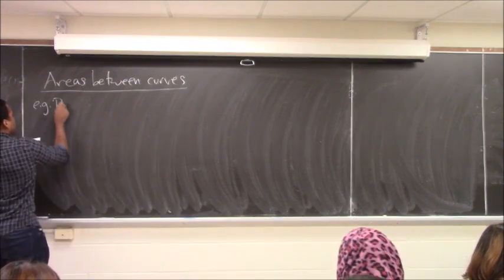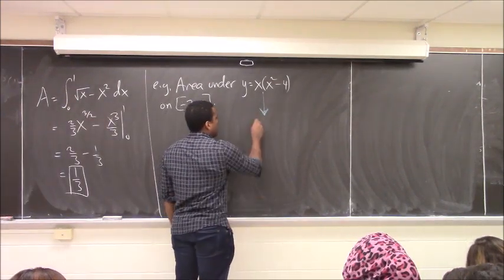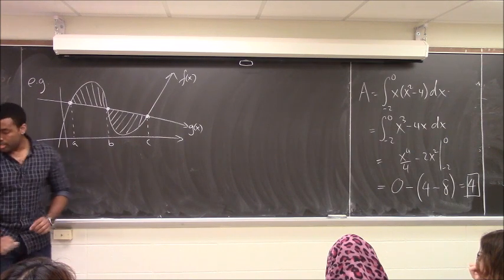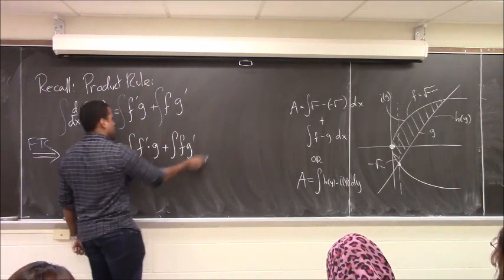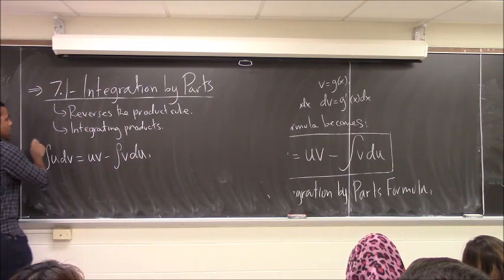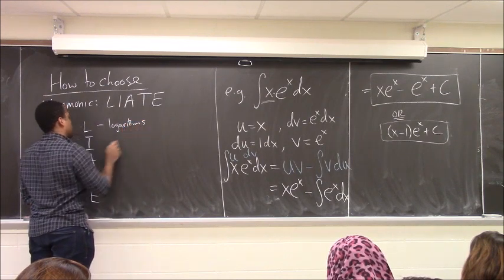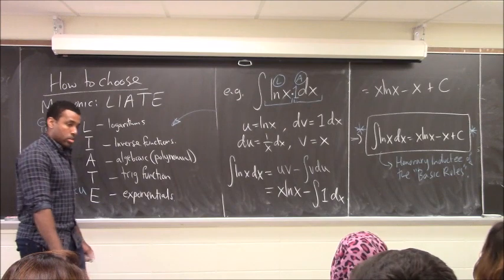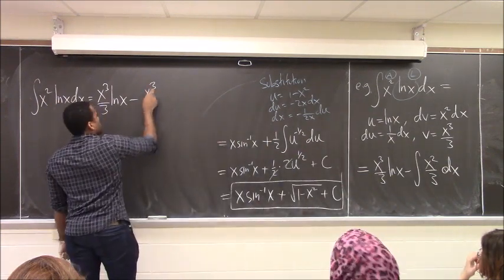Math 1206-R04 Lecture 38 - Integration by Parts; Area between curves conclusion